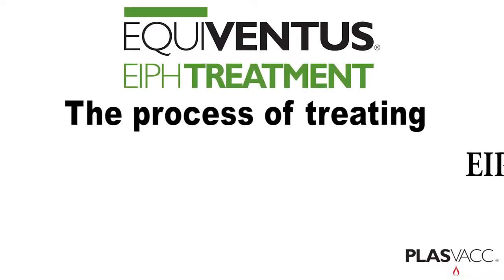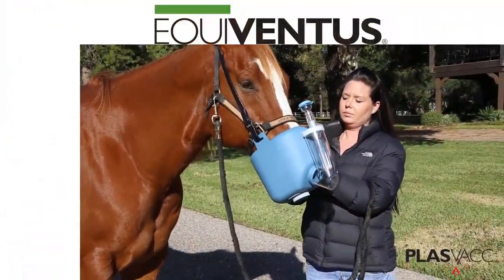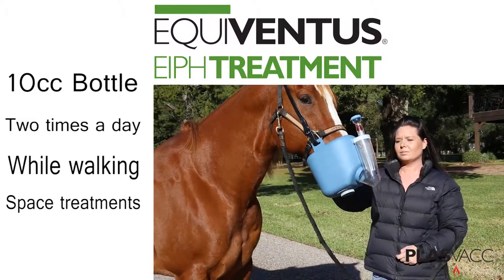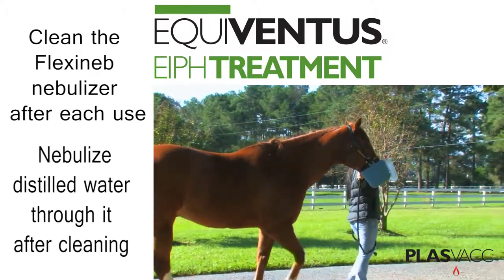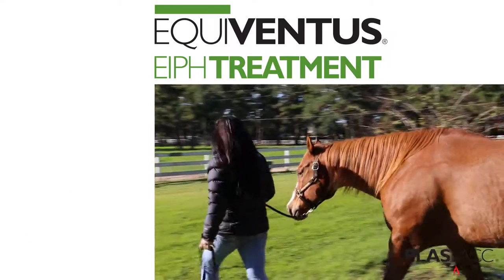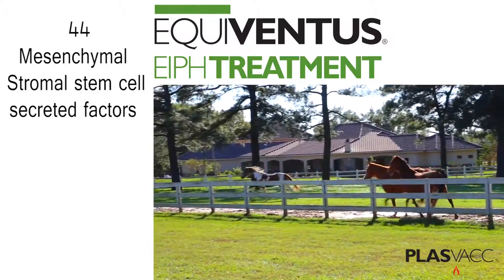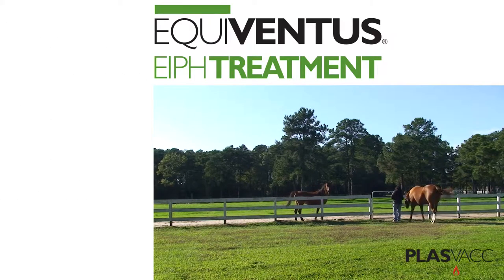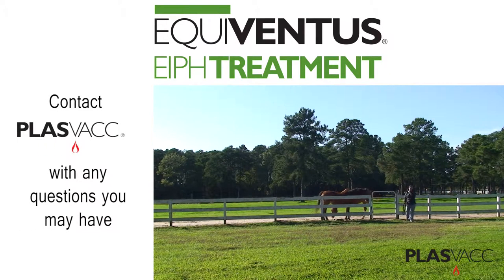Master EQUIVENTUS Video B 1920HD